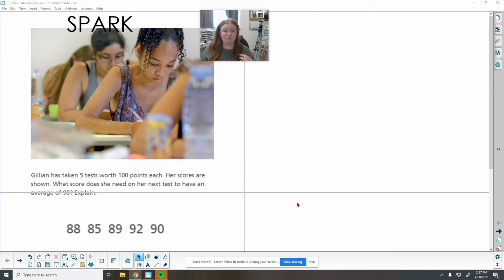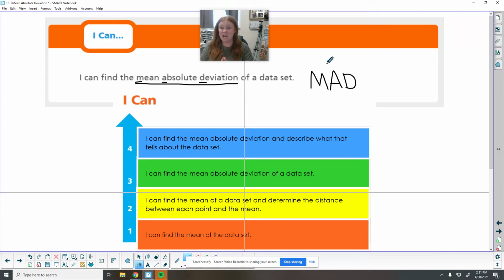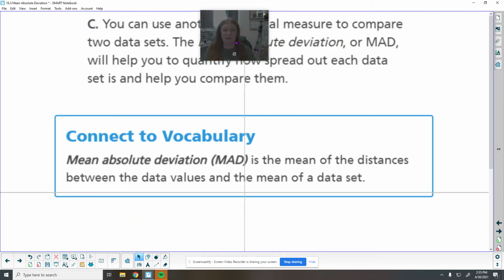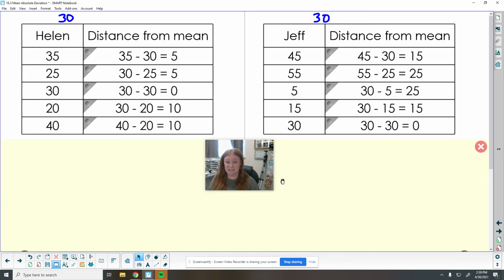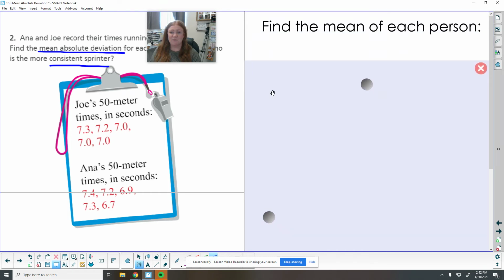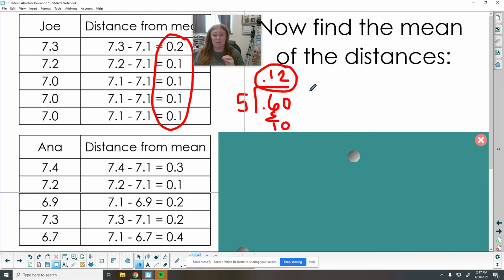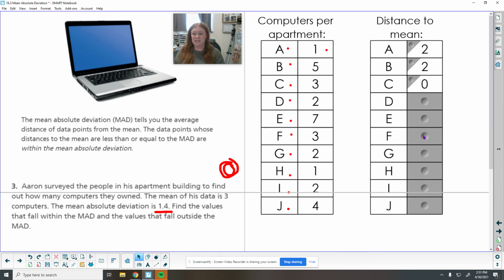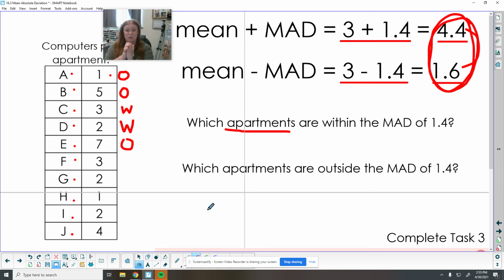Into Math 16.3 Mean Absolute Deviation